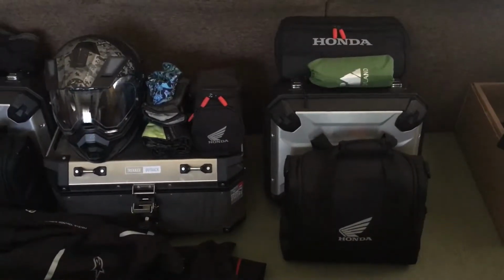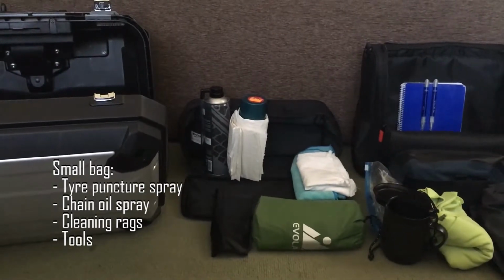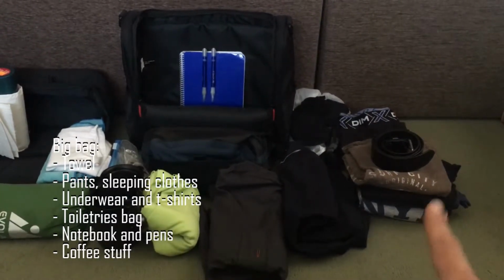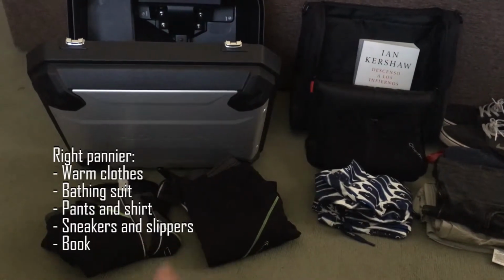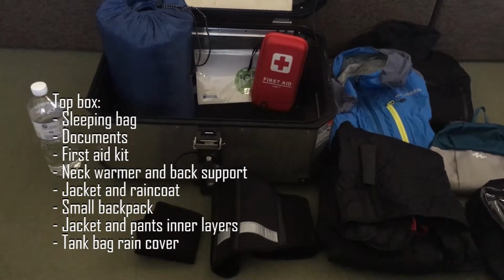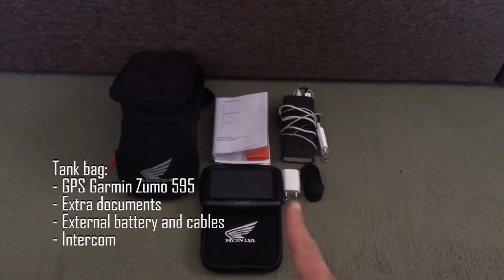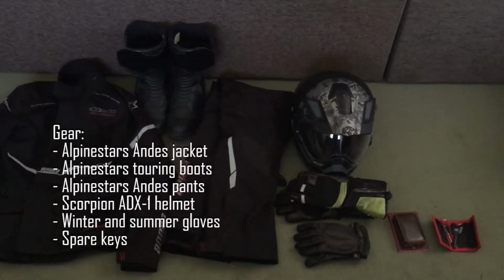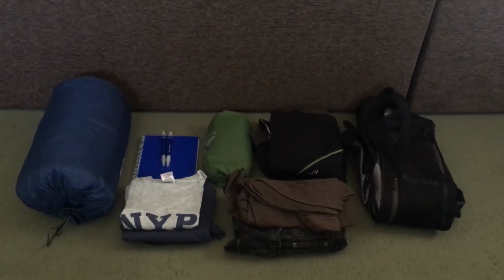What to (and not no) pack for a motorcycle trip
Here is a description of what I packed for my solo motorcycle trip through all of Italy and parts of France and Spain.
It's my first trip so of course I made a few mistakes and the biggest one was to pack way too many things 'just in case'.

I didn't do any camping so my conclusion is that there's no need to take so many clothing and it's better to have the top case empty. This way you can leave the helmet, jacket and whatever else in it when you go for a walk around the place you are visiting.